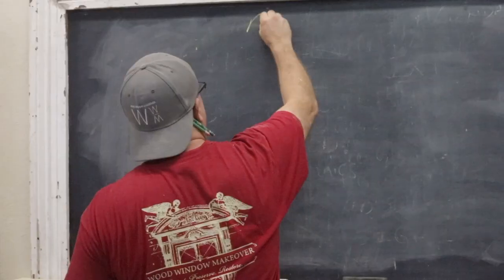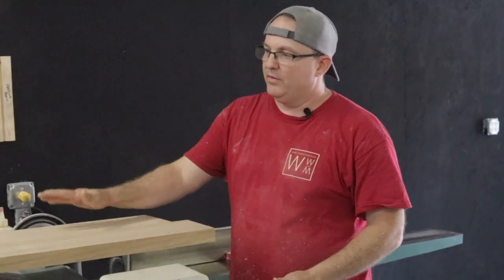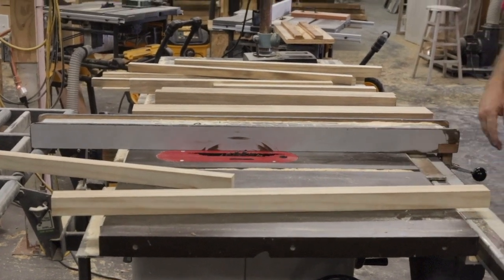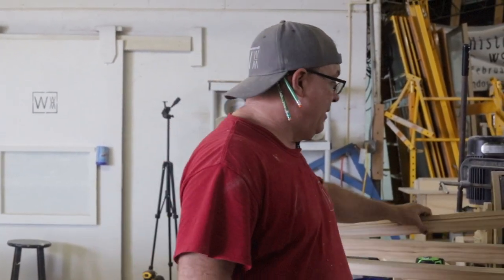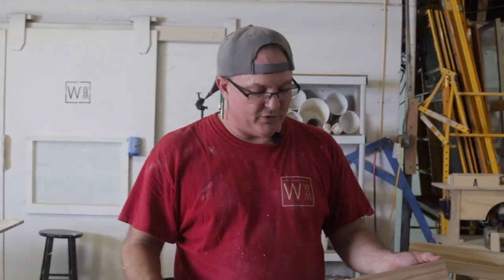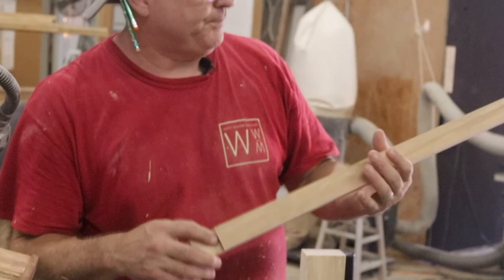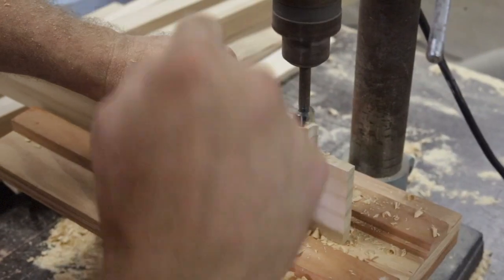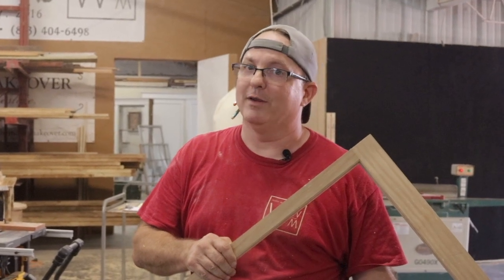Replacement Sash. How I Make Them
I'd like to teach you how to make a window sash, if for nothing else because it's so much fun. There's just something about making a functional piece of art that's assembled something like a puzzle. I've worked really hard over the years to create a process that's attainable for just about anyone, using locally available tools for the most part. I believe that sash making is a foundational part of woodworking that has universal applications from cabinet making to making tables and chairs and other fine furniture. Master this and you are on your way to all kinds of open doors.  So watch and learn, and be inspired. Ask me any questions about the process so you can help me help you by filling in the blanks. Love you guys. Have fun!